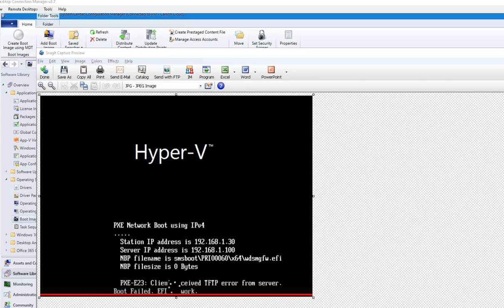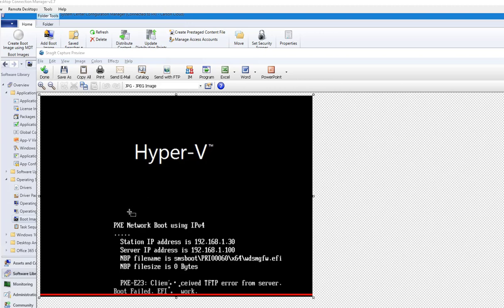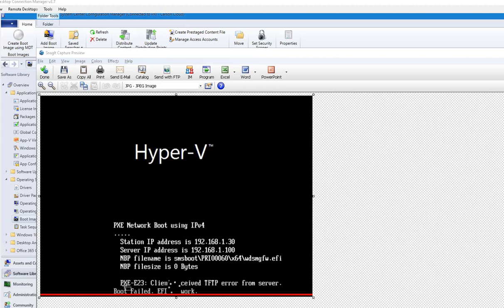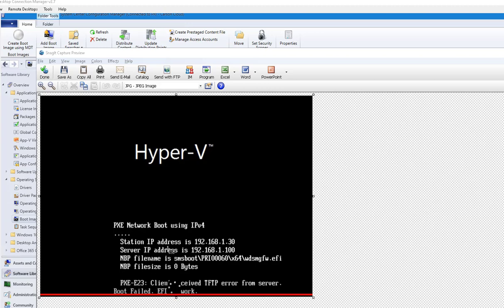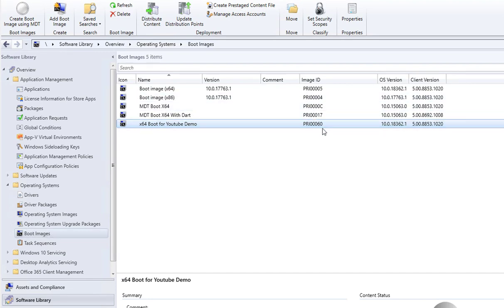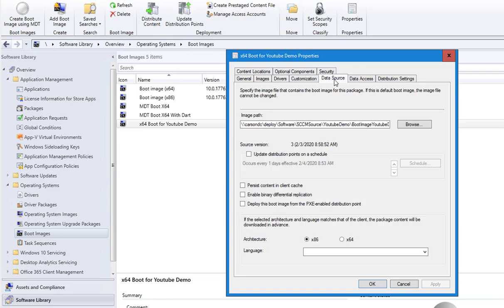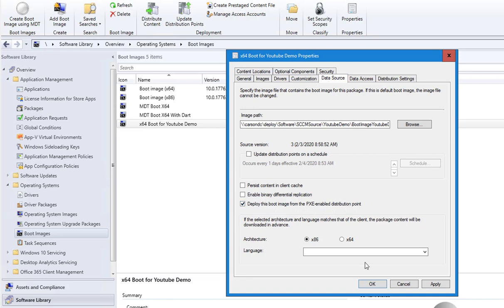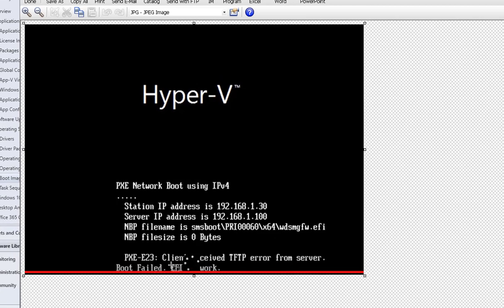PXE E23 Client received TFTP error from server Boot Failed EFI work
The video shows how to fix PXE-E23 Client received TFTP error from server Boot Failed EFI work